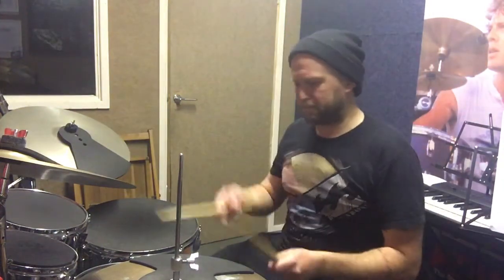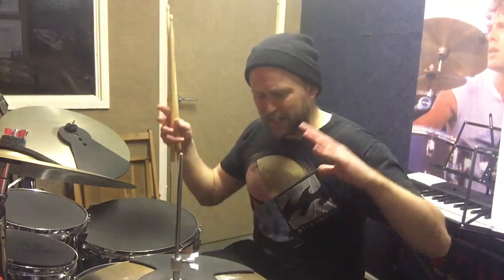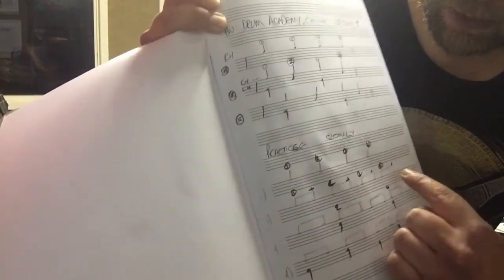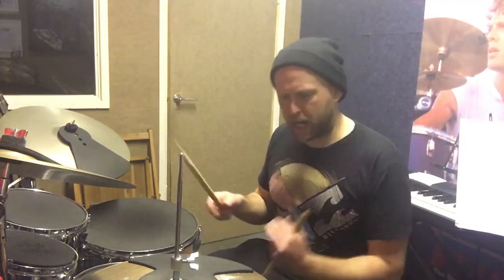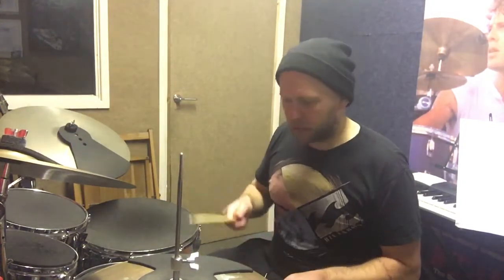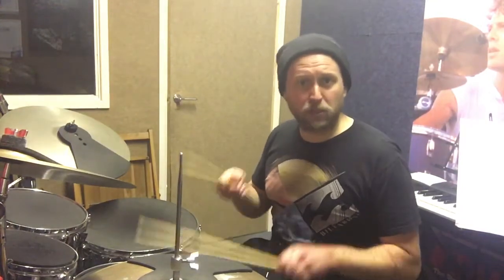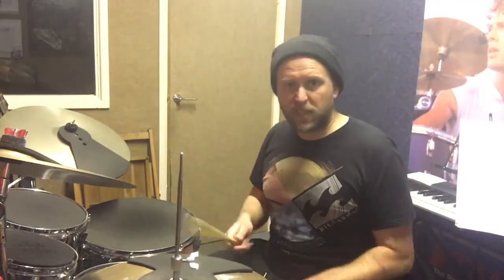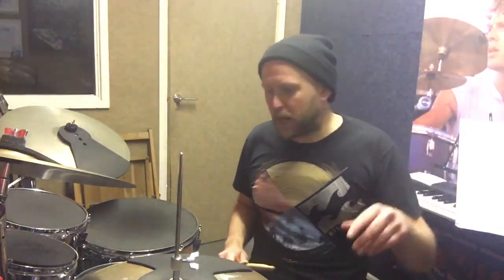DL2. How to play an 8th Note DrumGroove . Learn the drums with step by step tuition.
Leading on from Lesson 1. here’s Lesson .2. Easy and fun . Step by step drum courses.